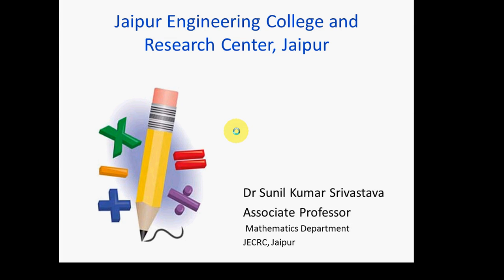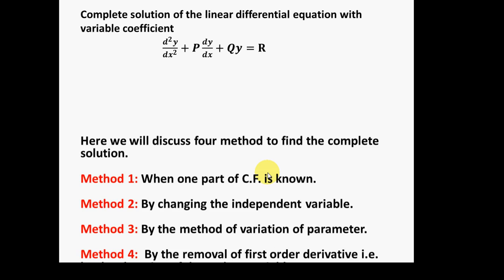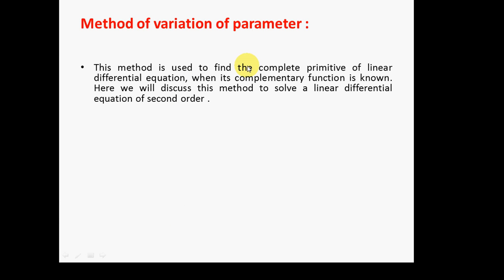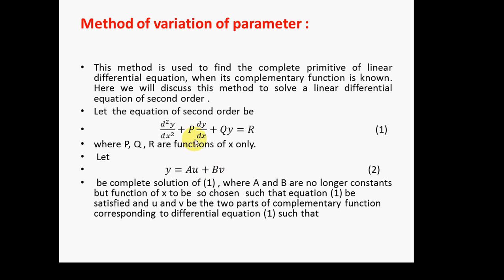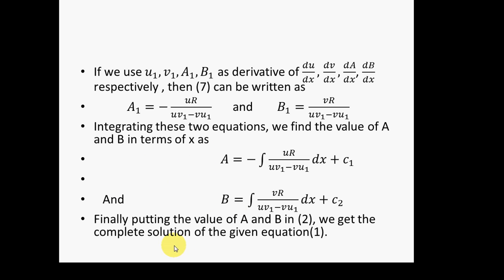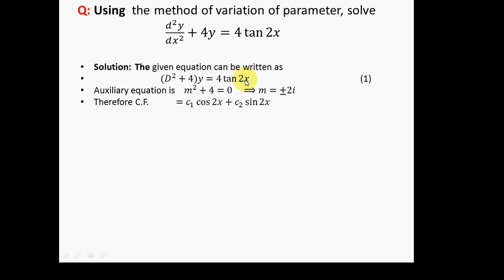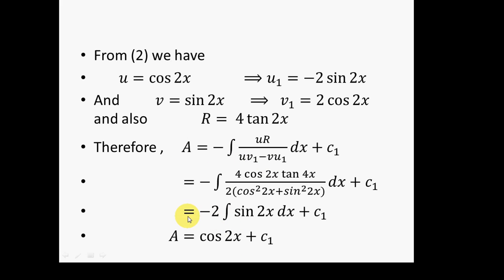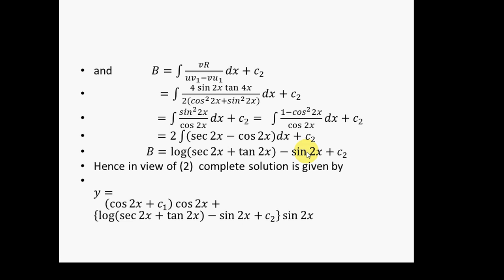Mathematics Solution of second order Differential equation by variation of parameter, By Dr Sun